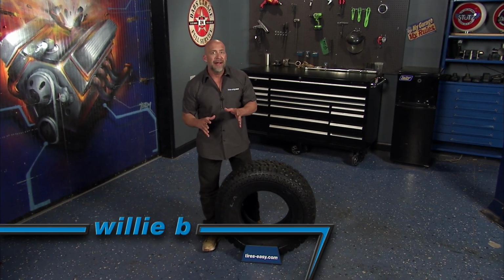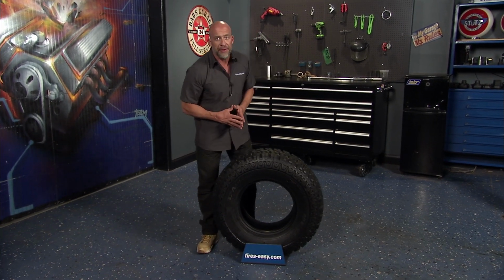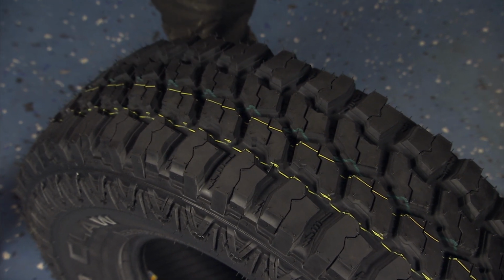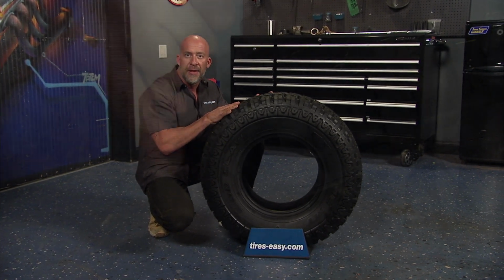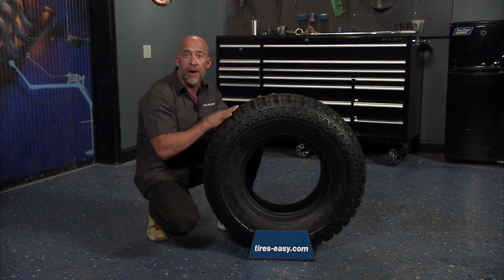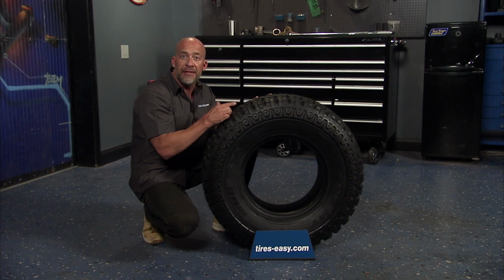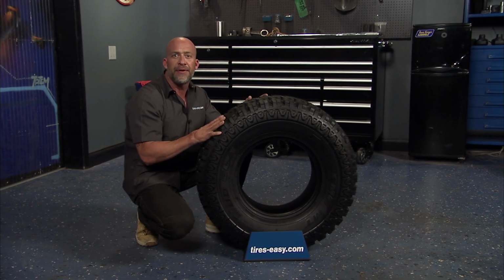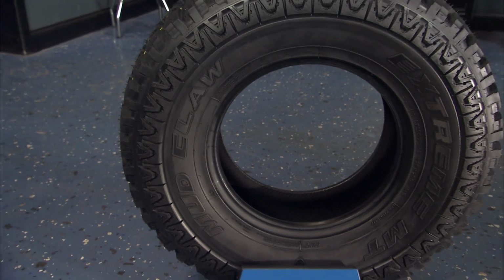MudClaw Extreme MT Mud Tire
If you are looking for a mud tire that provides premium performance and styling, but doesn’t break the bank, the Mud Claw Extreme MT is the tire for you!

Built by Cooper Tire, the large center lugs provide traction through mud and lose dirt.  The alternating lug design increases lateral stability, and provides bi-directional traction.

The high-void tread design allows for quick self-cleaning of mud and water.  The staggered shoulder blocks enhance grip, and are pinned for studs, allowing you to install them for increased winter traction.   The reinforced casing protects the sidewall against punctures from rocks or debris.  With excellent reviews from the offroad community, you cannot go wrong with the Mud Claw Extreme MT.

today to find great selection on all mud terrain tires!  With the best prices online, fast shipping, and our 45 day guarantee, you can shop with confidence.